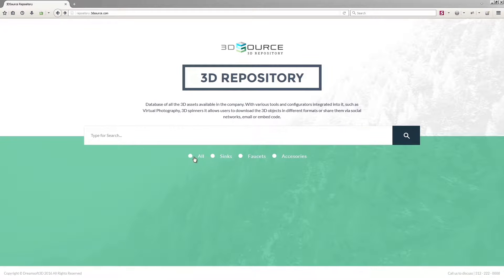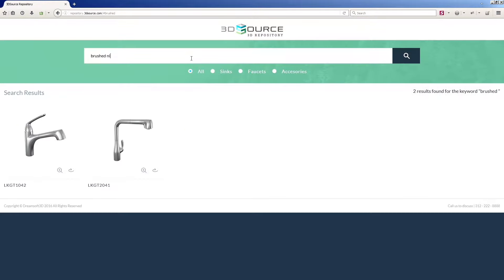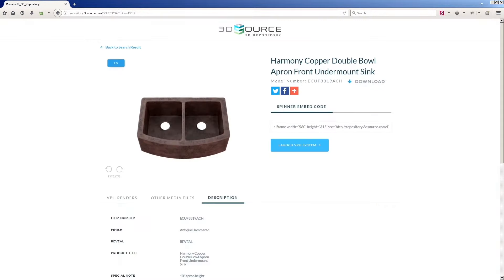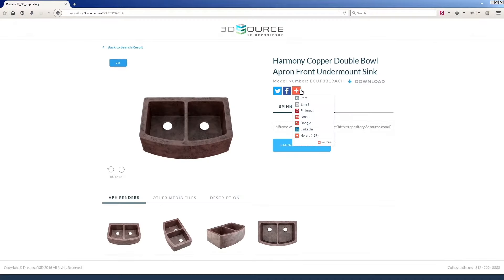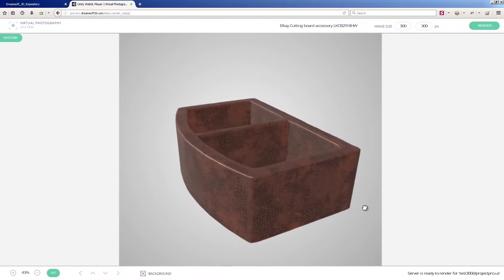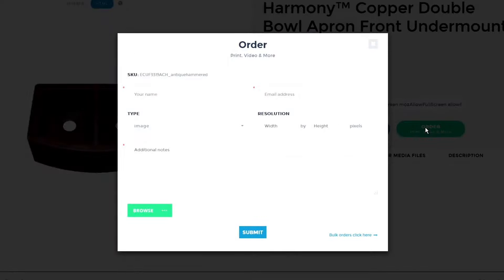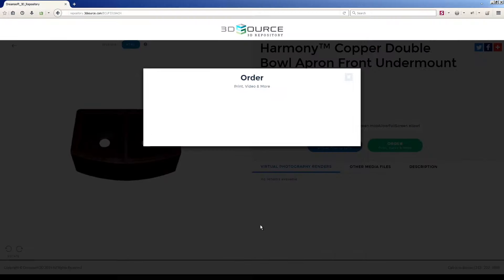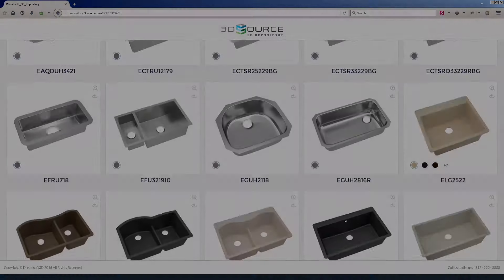3D Repository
The 3D Source Repository is a private, cloud based digital asset management system (DAM) for all of your 3D and 2D product assets. As you build a library of 3D models you’ll have quick access to all of the 3D Source tools such as 3D spinners, social media quick share links and virtual photography. With a quick search bar and the ability to load all of your new and existing product data it is bound to become the starting point for virtually any product marketing project.